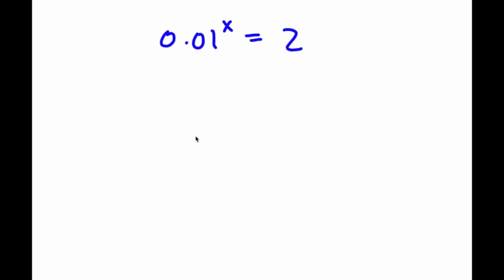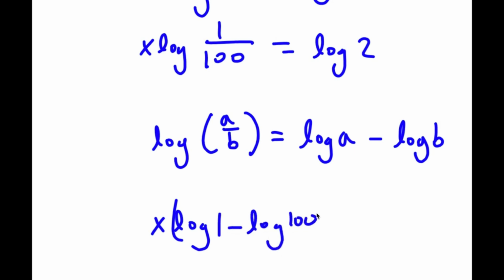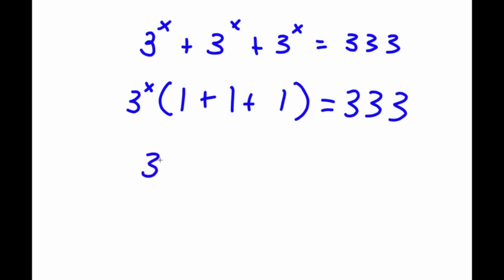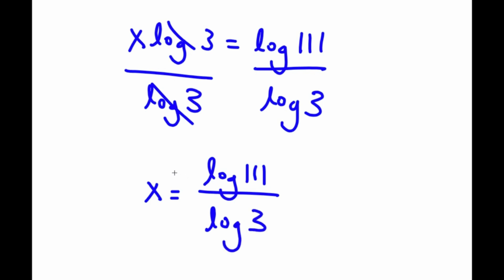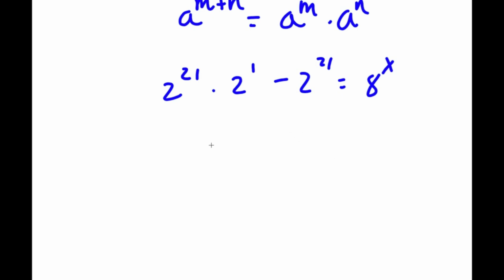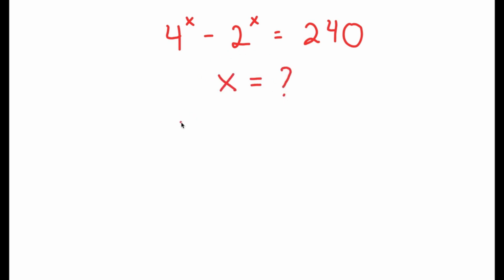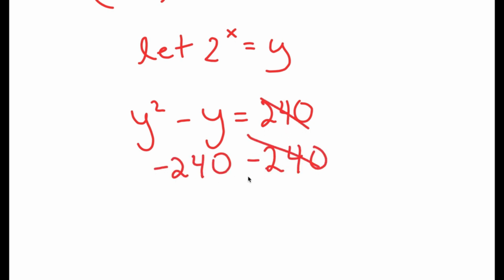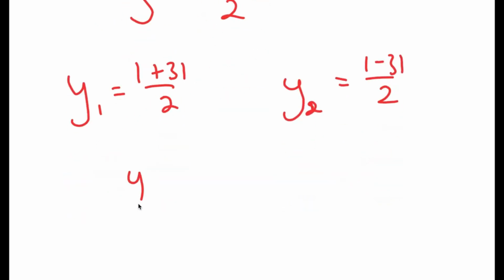A Simple Problem Thats Not So Simple | A Nice Exponential Equation